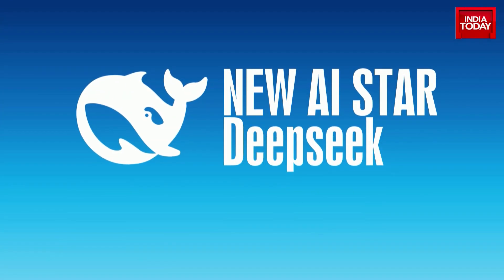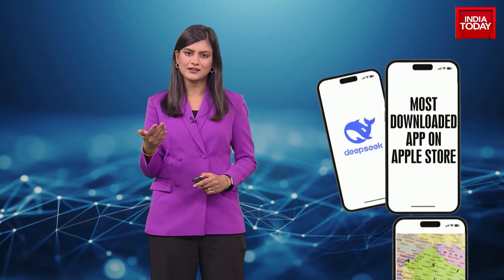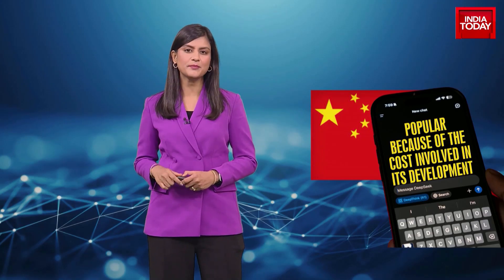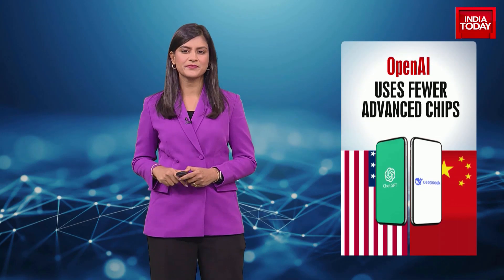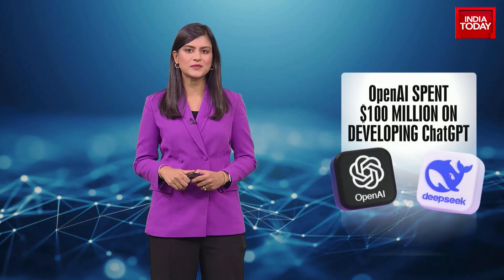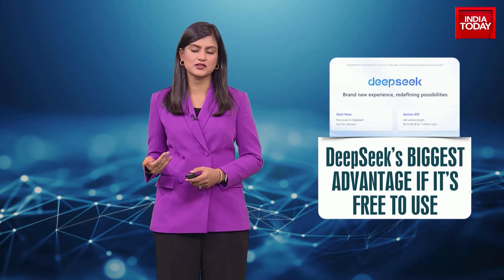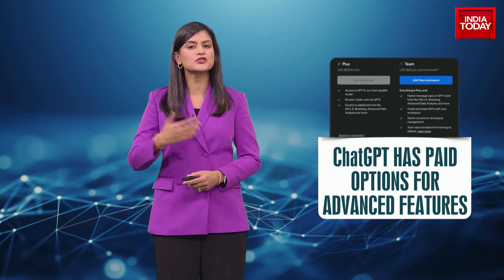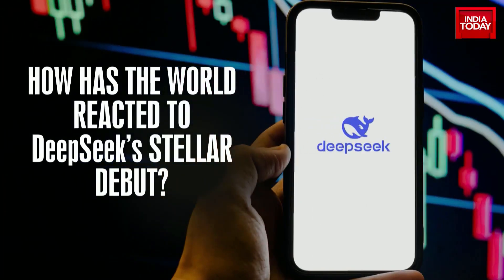DeepSeek: The Chinese AI Chatbot Challenging ChatGPT At A Fraction Of The Cost | India Today